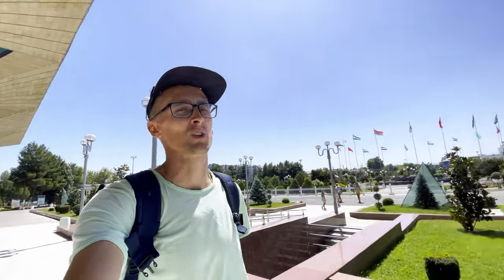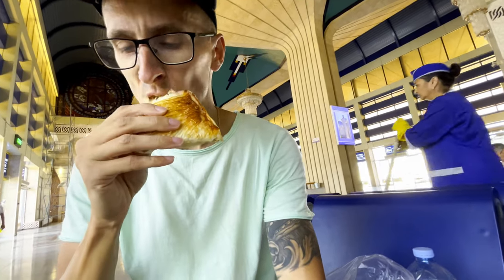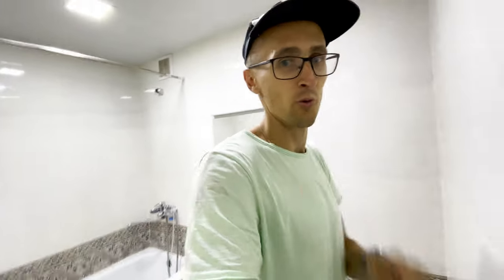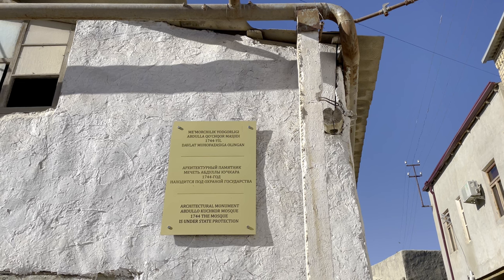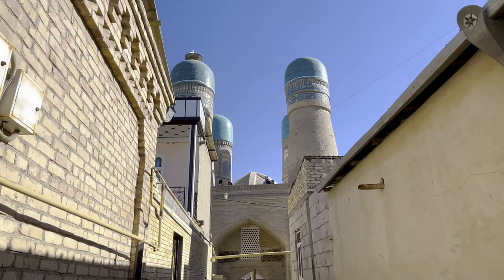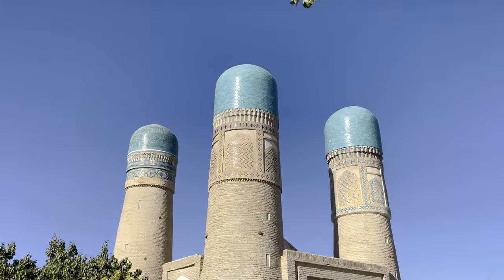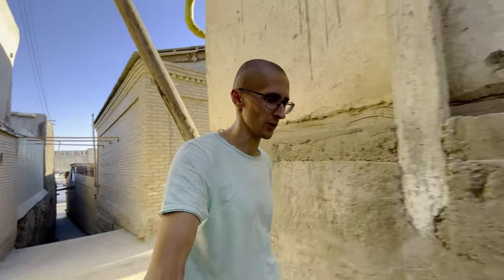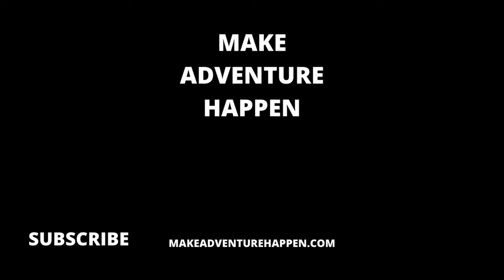First impressions of BUKHARA, UZBEKISTAN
Today I'm traveling from Samarkand to Bukhara. I'm taking a new fast train to Bukhara. And I'm sharing what I see in Bukhara, on the backstreets of Bukhara -- showing you the side of Bukhara you may not have seen before.